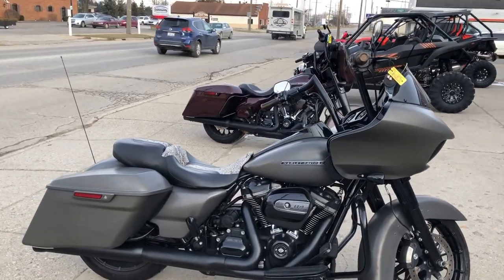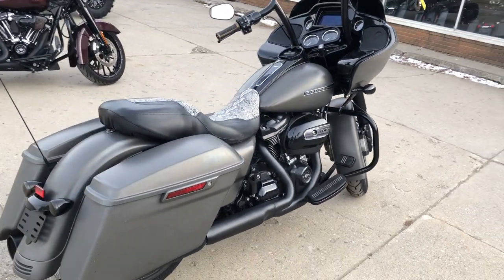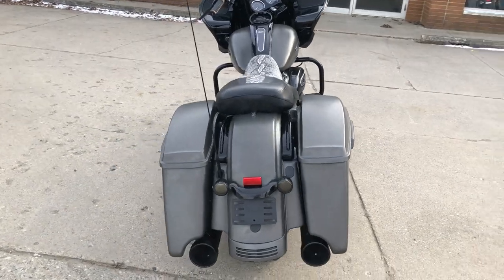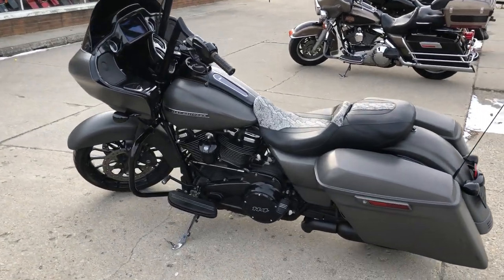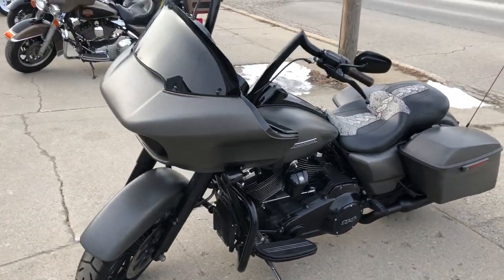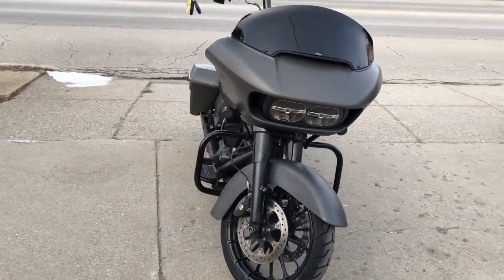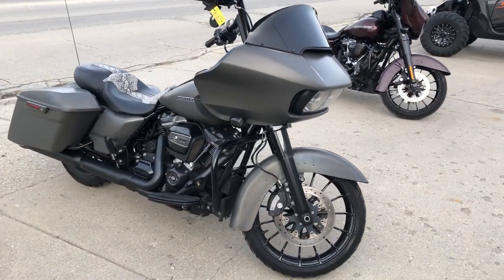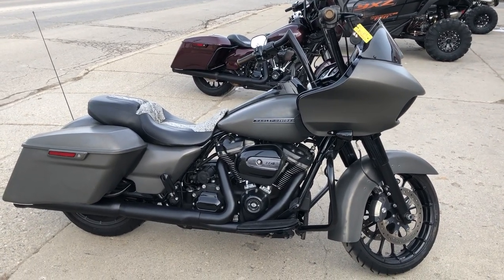2019 HARLEY FLTRXS FOR SALE IN NI U6832